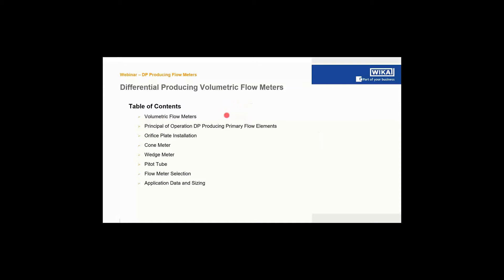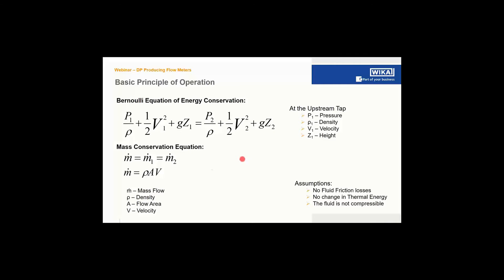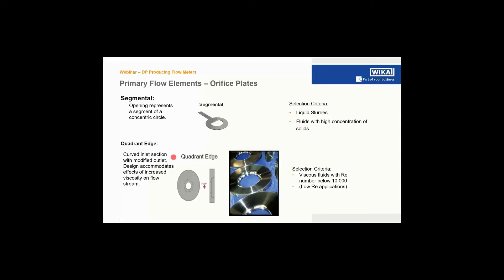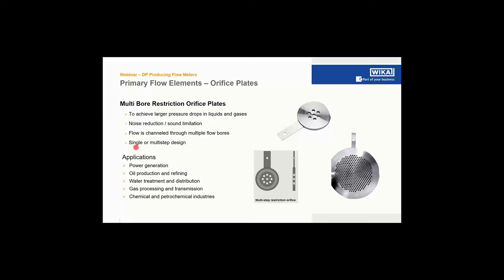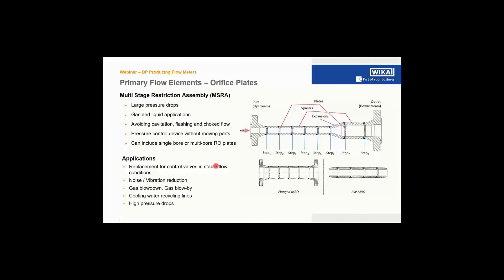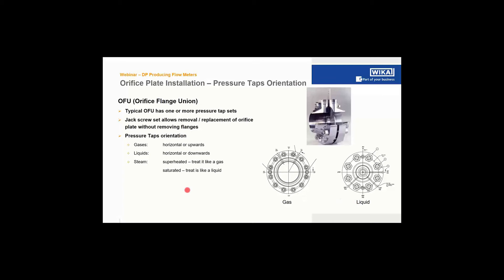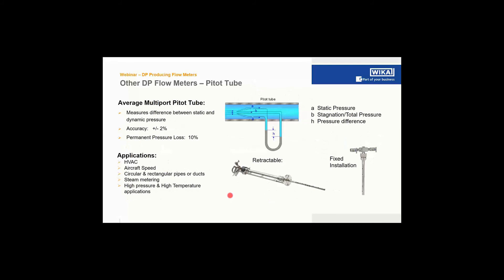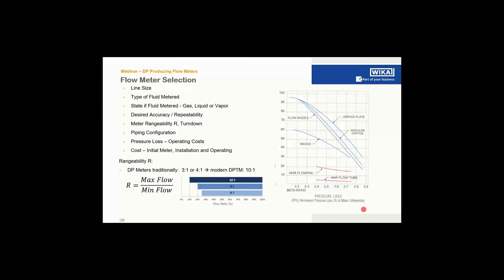Gilson Engineering Sales - Orifice Plates